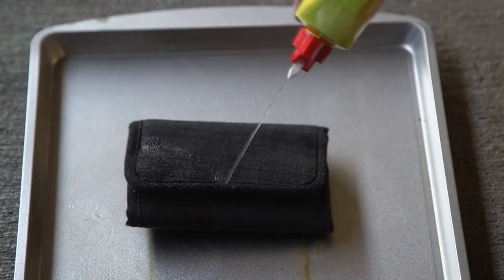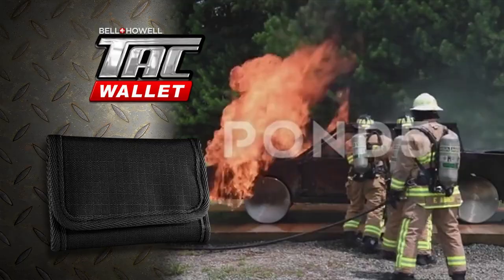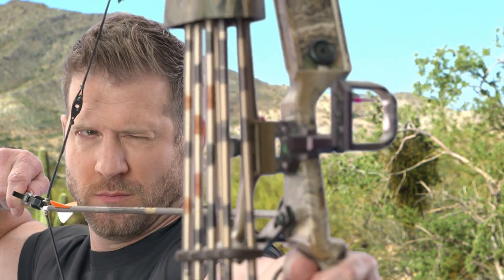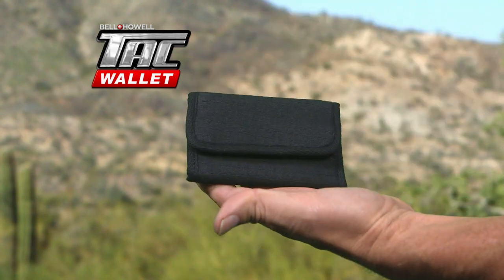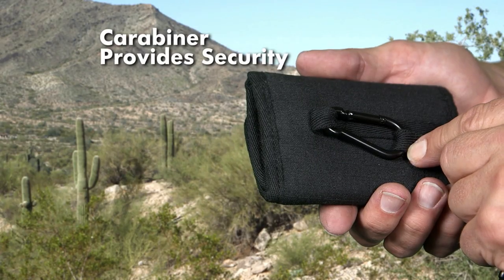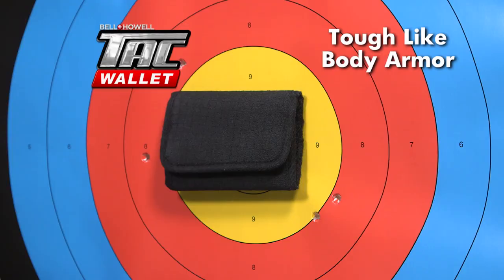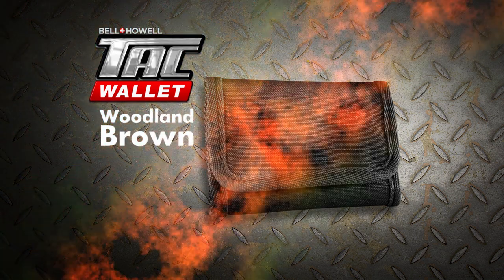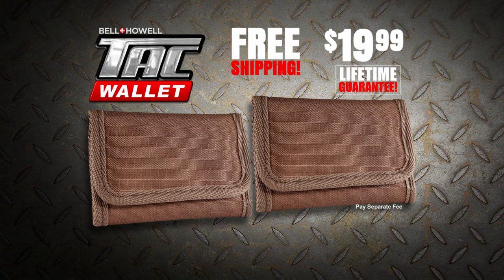TacWallet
A Paragon Project. Partner: Emson. Starring: Nick Bolton. Writer/Creative Director: Jordan Pine. Director: Steve Zeoli, Mark Ciersdorff. Production Company: Paddock Productions. Shot: December, 2018.